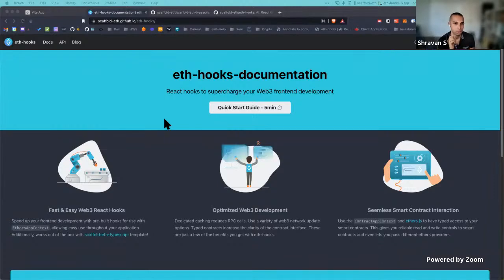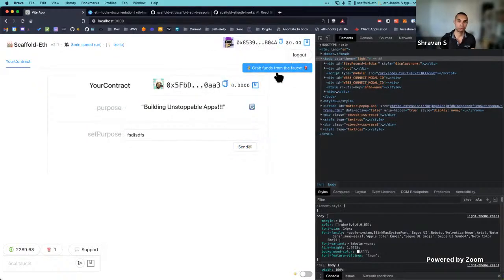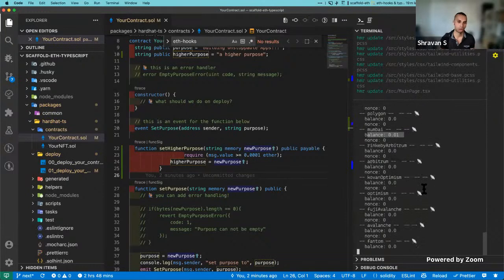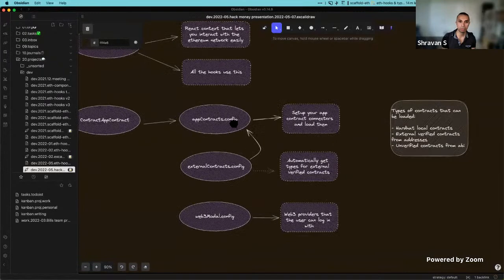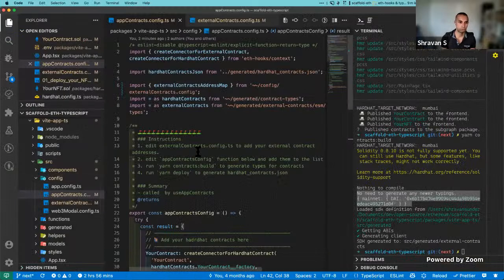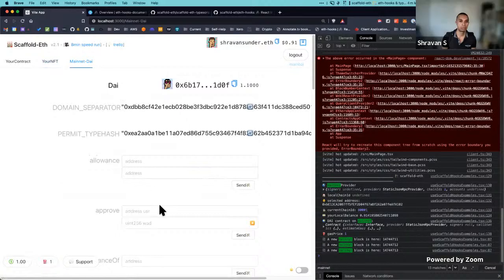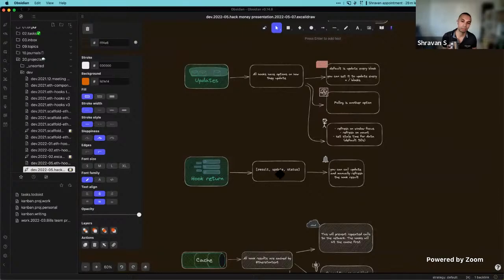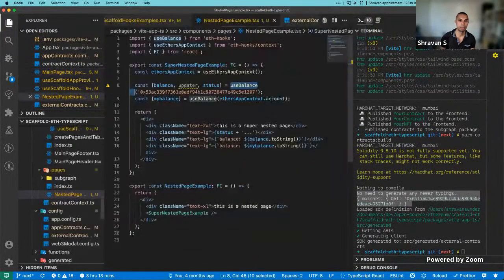scaffold-eth Eth-hooks & Typescript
Join Shravan Sunder for a workshop titled, " Eth-hooks & Typescript"